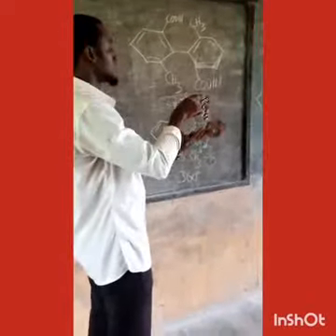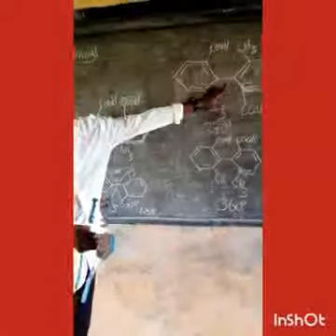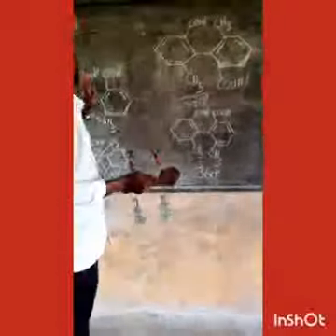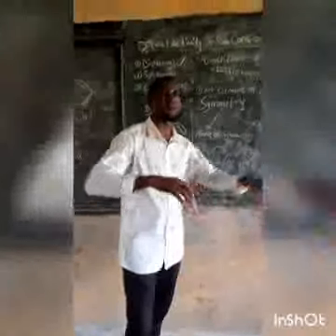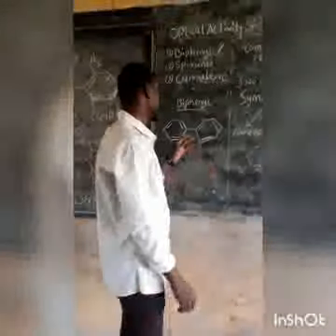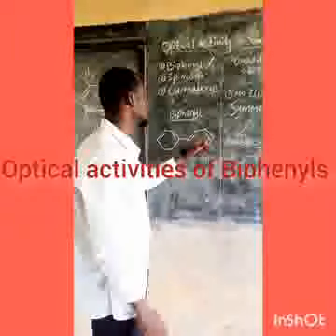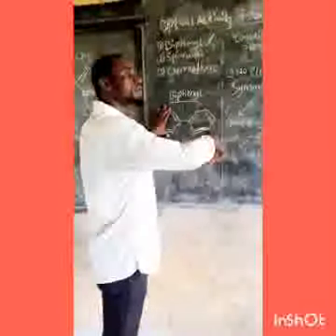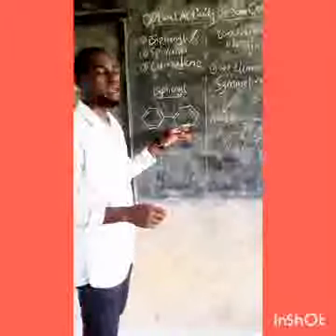Optical Activities Of Biphenyls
Stereochemistry Of Biphenyls